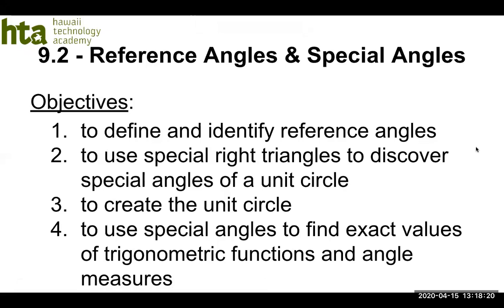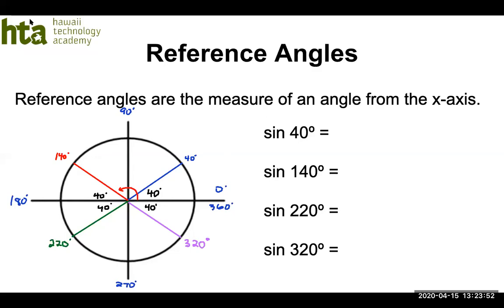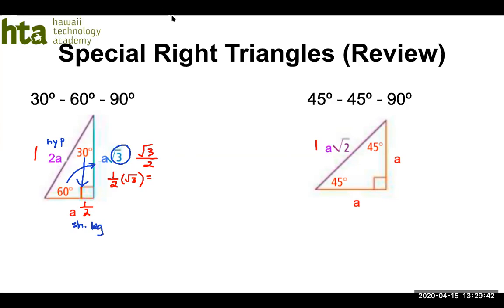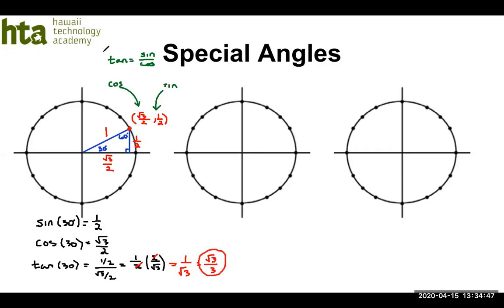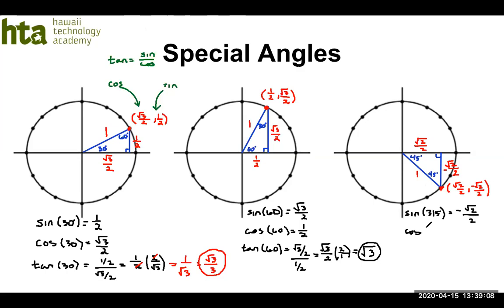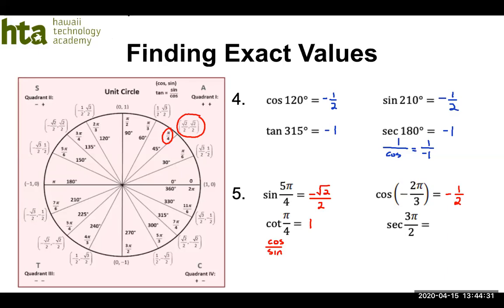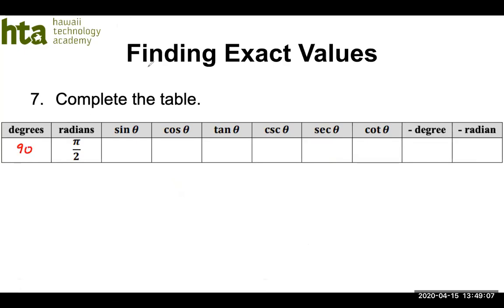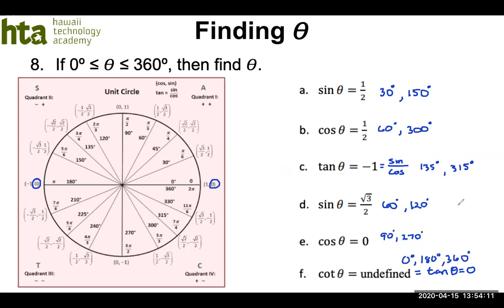9.2 - Reference Angles & Special Angles (Precalculus)